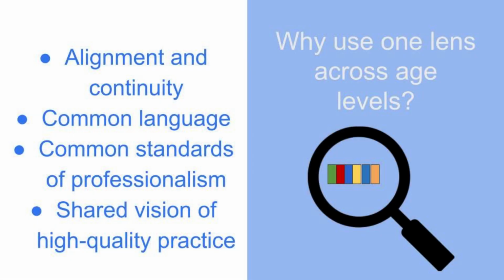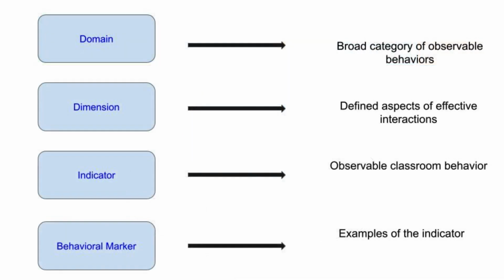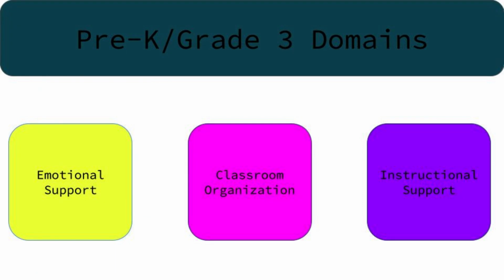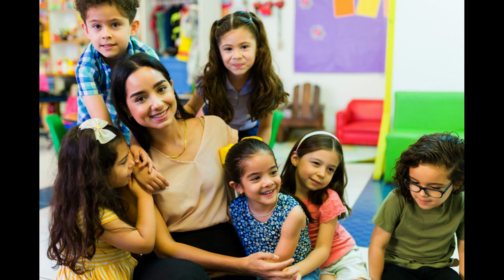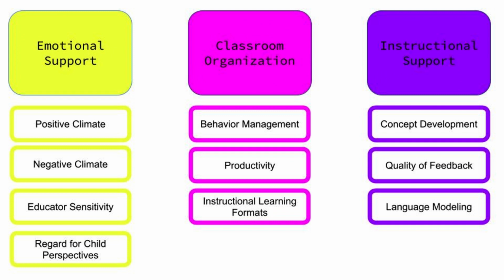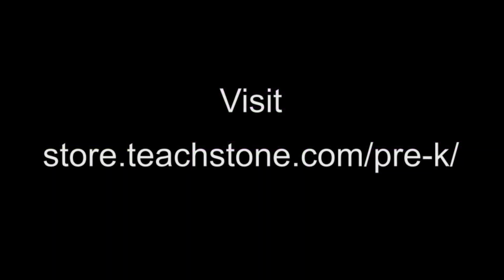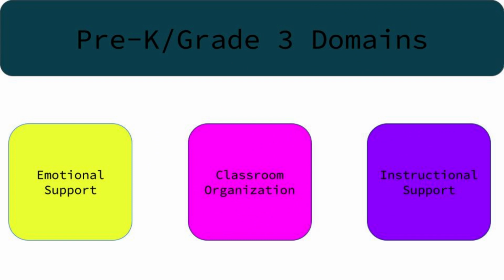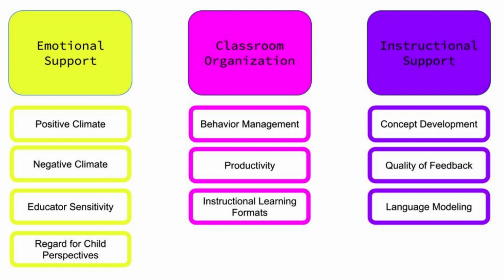SPARQS: Pre K CLASS®️ Overview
Vermont early childhood education programs: Join us for an introduction to the Pre-K CLASS®️ tool.  CLASS®️ stands for Classroom Assessment Scoring System.  Learn more about this assessment tool at teachstone.com.

SPARQS is Vermont's System for Program Access to Resources for Quality Supports.